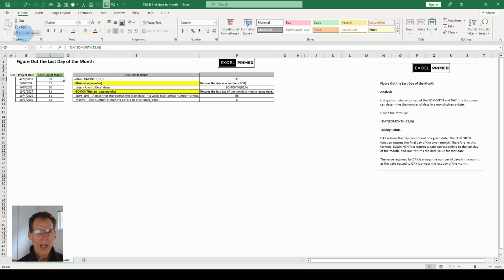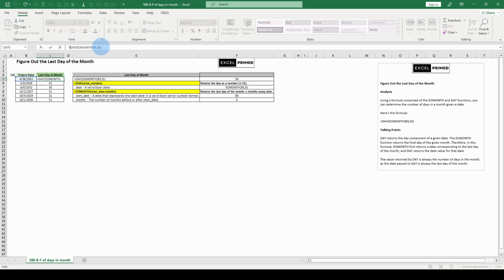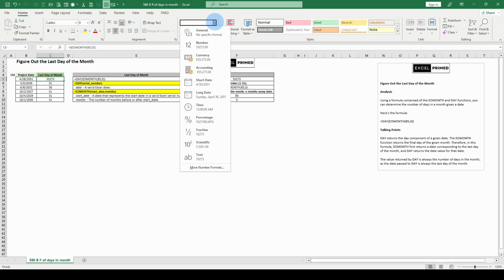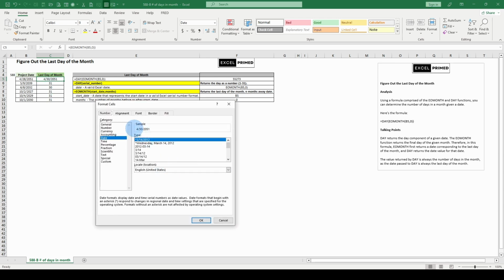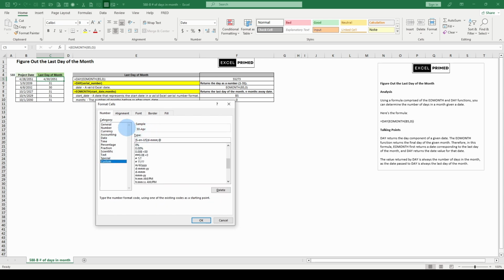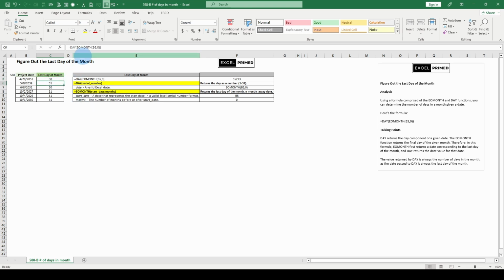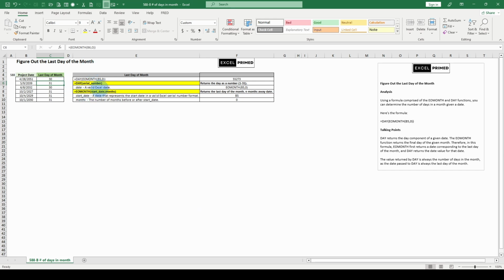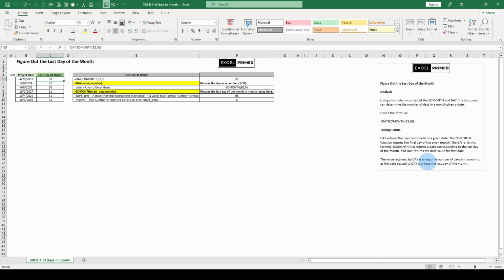Get The Last Date Of The Month Excel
Want to know exactly how many days are in any month—without counting? This Excel trick makes it instant.

This Excel video teaches you how to use the EOMONTH and DAY functions to find the last day of any month.

The formula =DAY(EOMONTH(B5,0)) is used to determine the number of days in a month given a date.

The EOMONTH function returns the final day of the given month, and DAY returns the date value for that date. The value returned by DAY is always the number of days in the month.